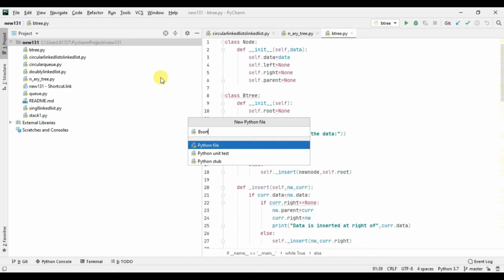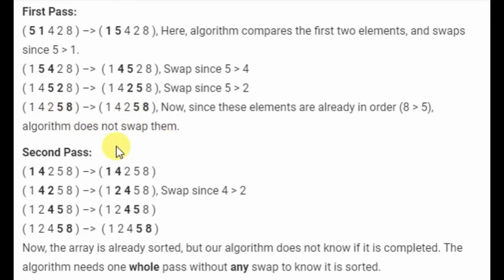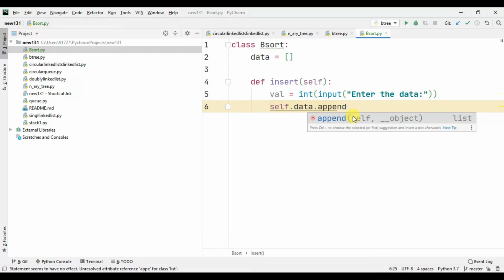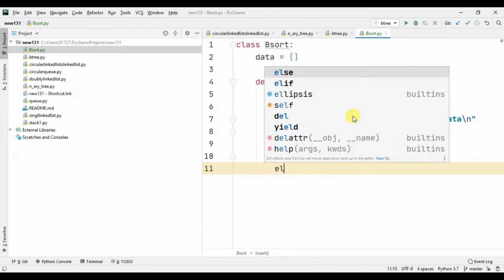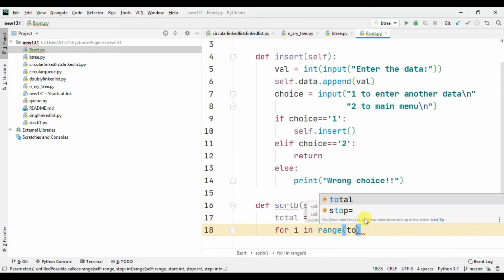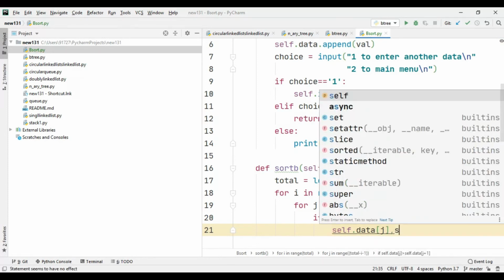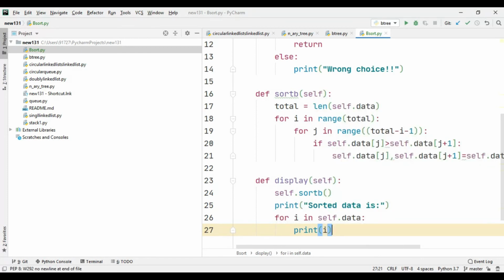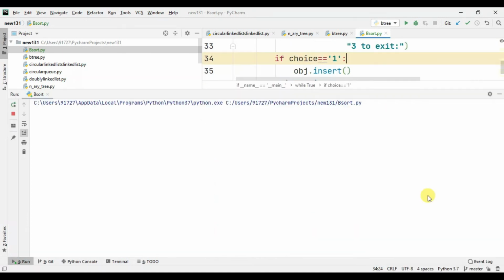Bubble Sort Algorithm | DATA STRUCTURE